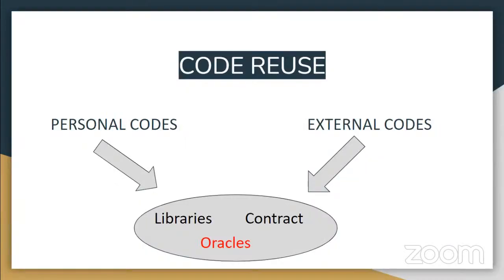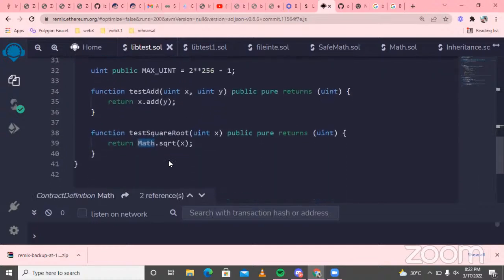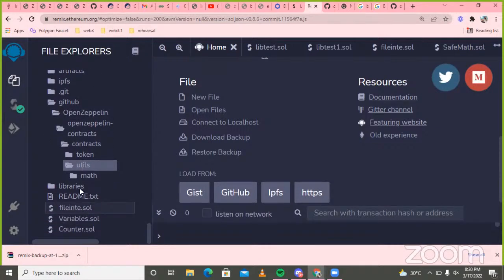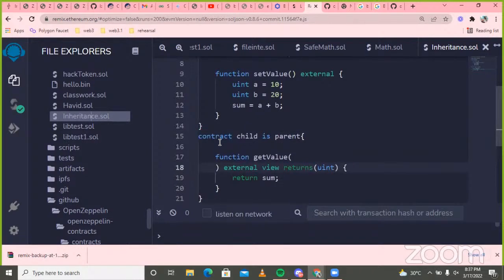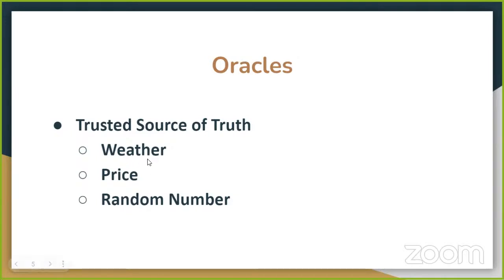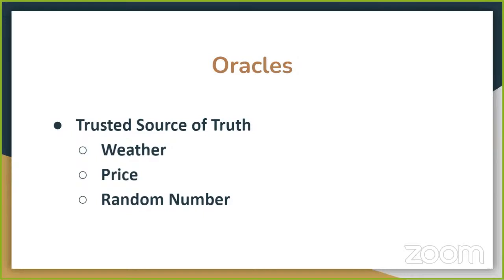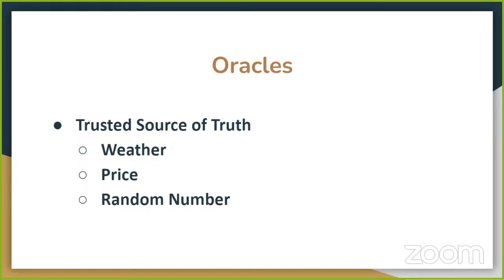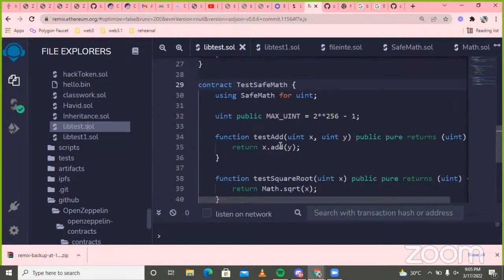Building Smart Contracts with Solidity Inheritance and Libraries, Oracles